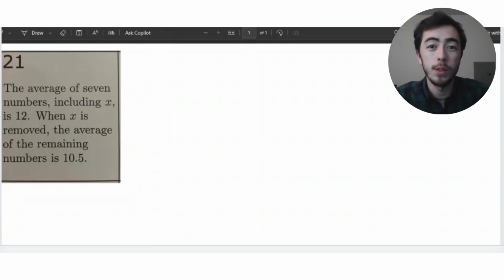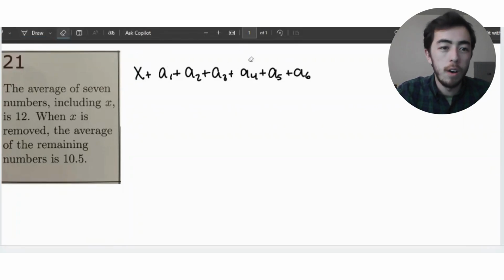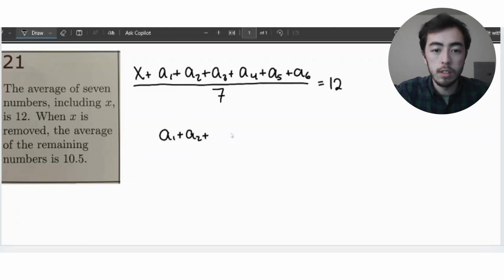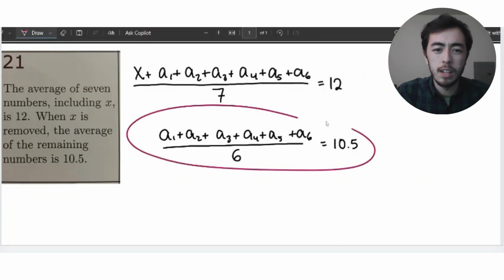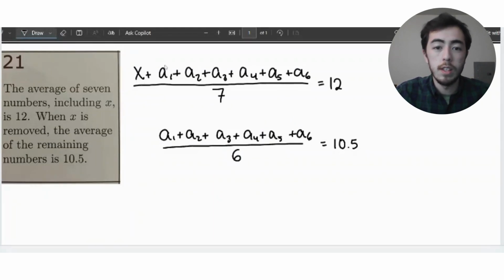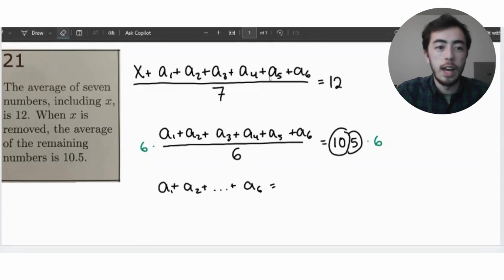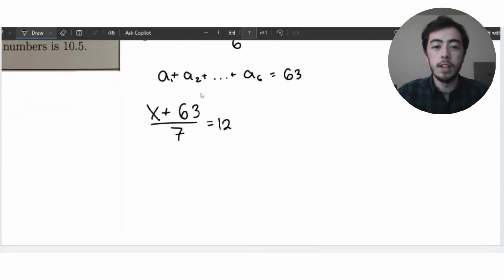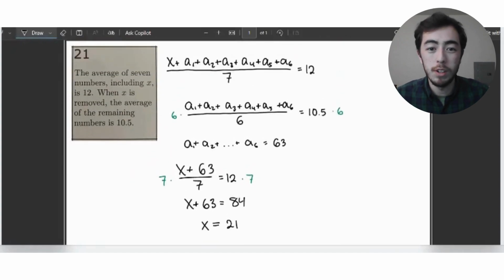Solving AMS Daily Epsilon 2025 - February 21